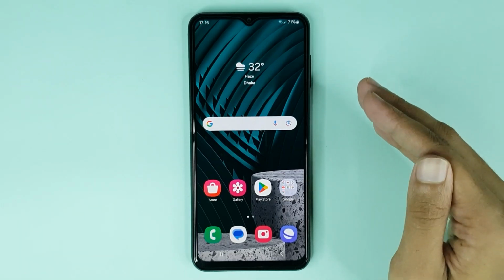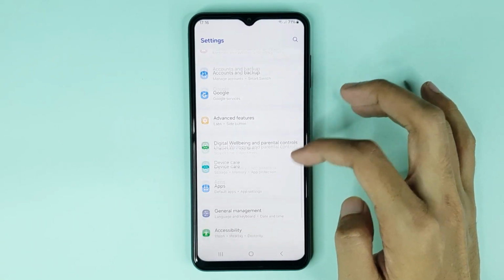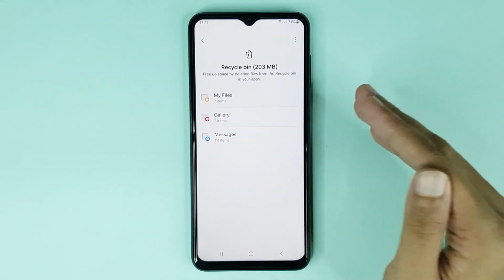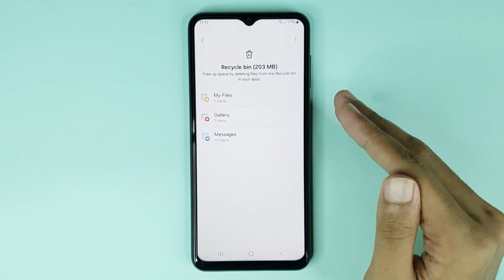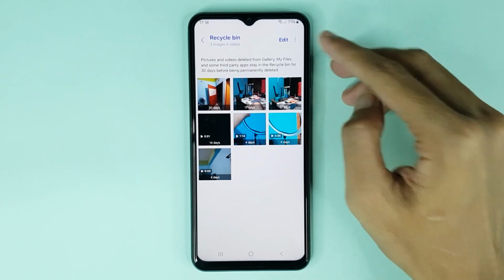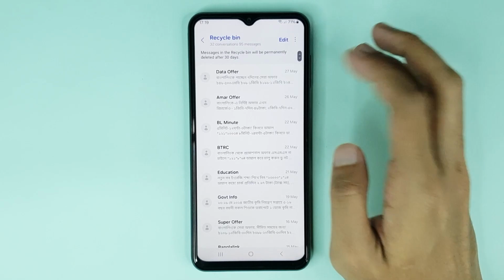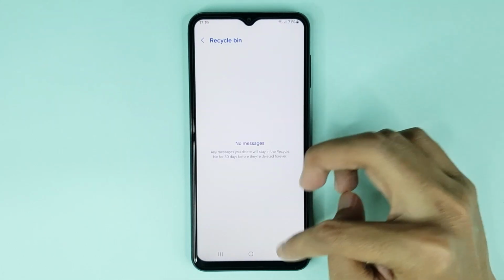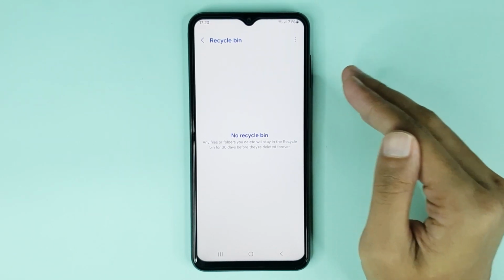How to Empty Trash on Android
A quick guide to empty trash or recycle bin in your Android phone.